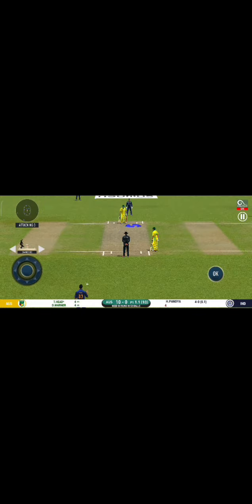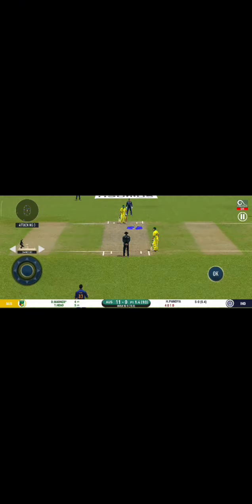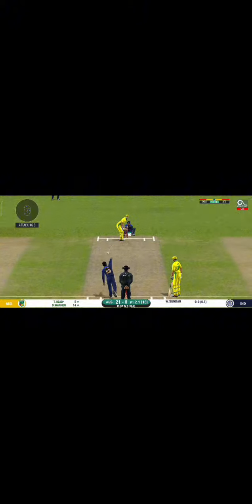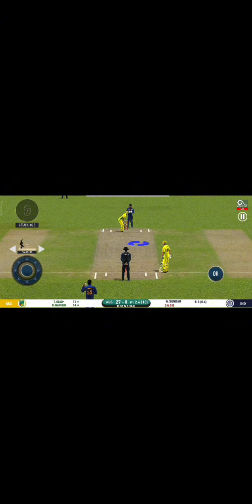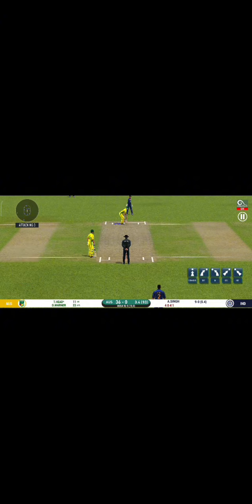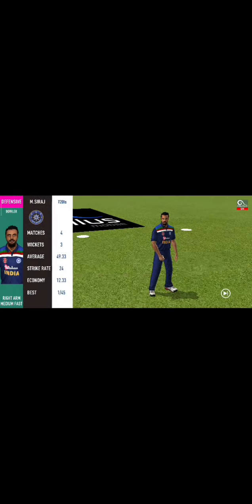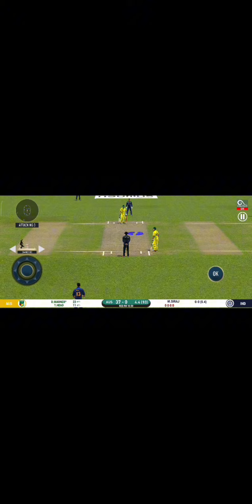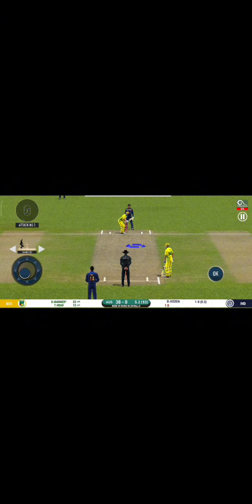Australia Vs India cricket Match